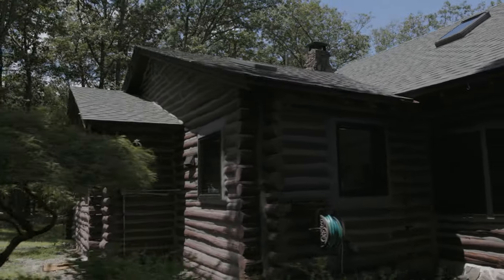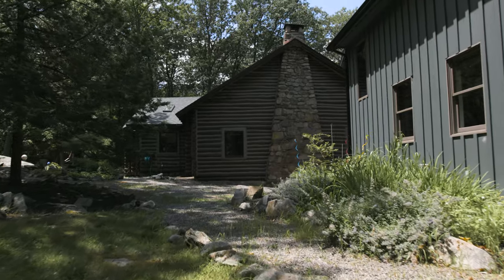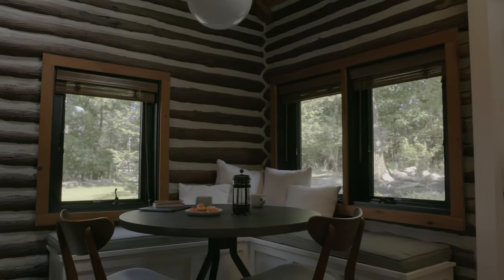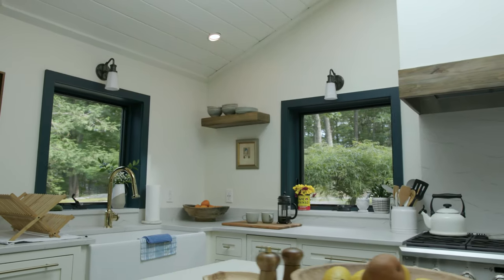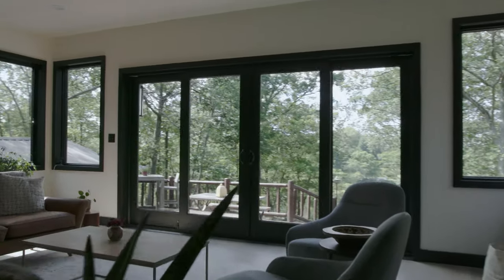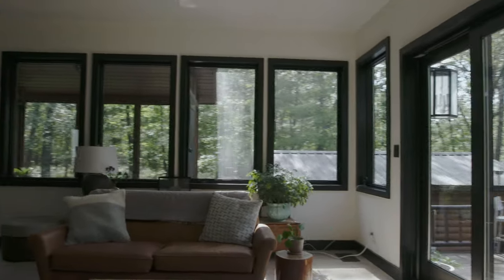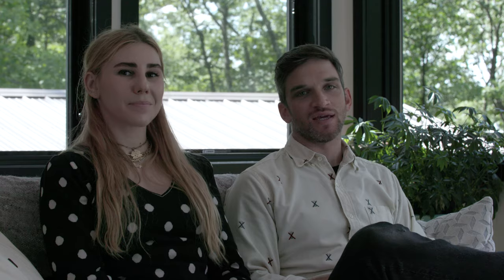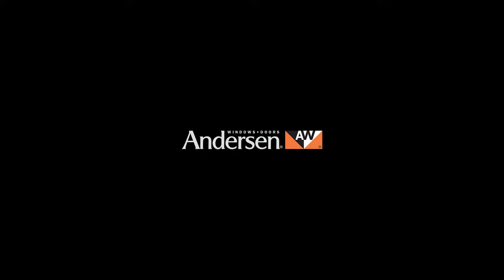Evan & Zosia | Andersen Windows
Five years ago, actor Zosia Mamet and her husband, actor/producer Evan Jonigkeit, walked into a Sears catalogue cabin from the 1920s in Hudson Valley, New York, and immediately fell in love. The home had been lovingly updated over the years with two additions (which included new Andersen® windows in the 80s), leaving it feeling a bit incongruous. When planning renovations, Zosia and Evan wanted to keep the rustic feel of the original log cabin while maximizing views of the lake and giving the home a more modern look with mid-century style furnishings.